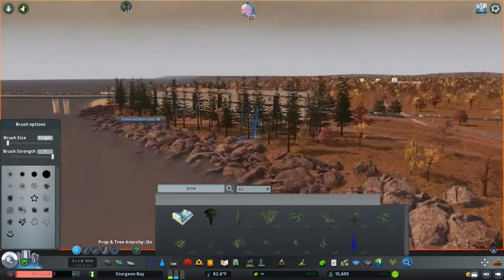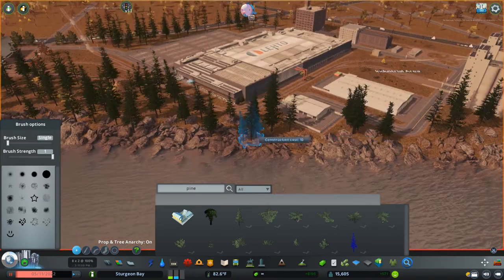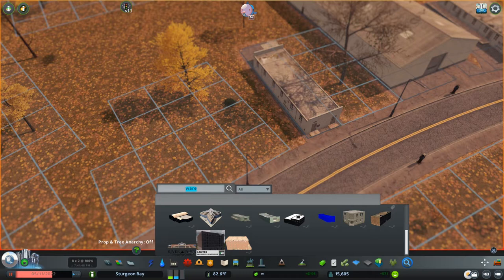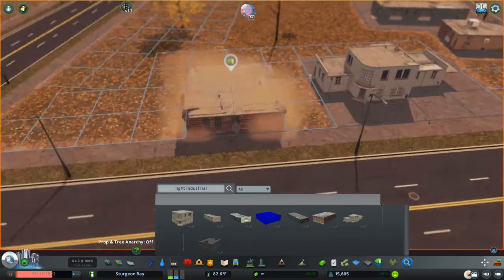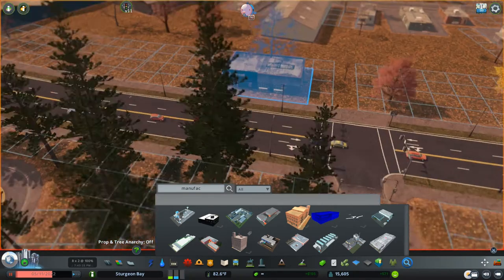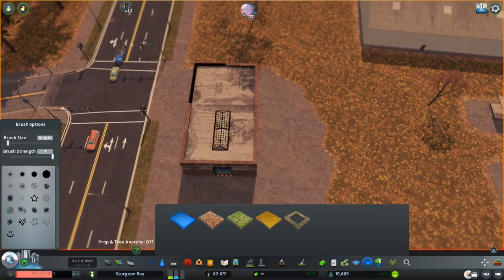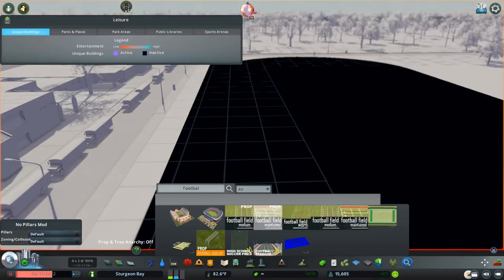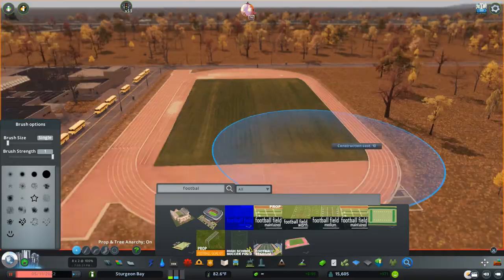Cities: Skylines - Sturgeon Bay - 9 - Industrial touch-ups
We add more area and detail to last episode's industrial park, as well as a small high school.